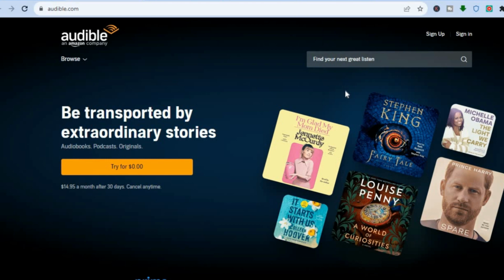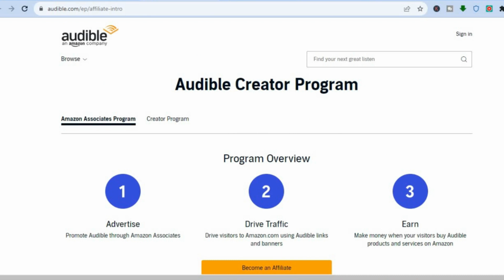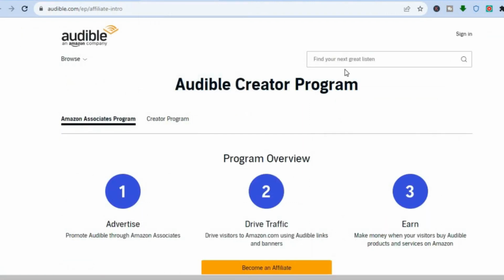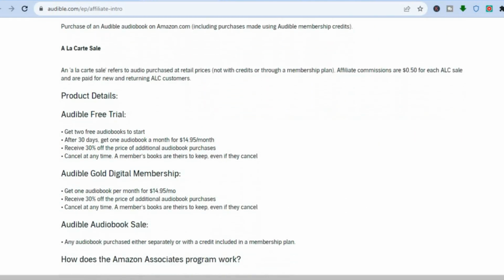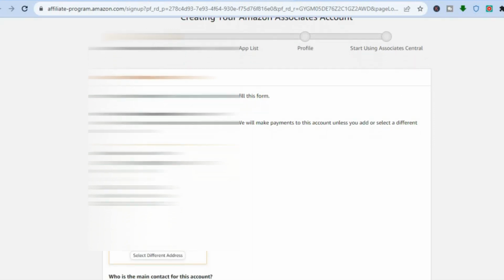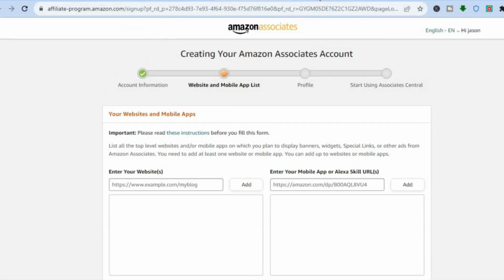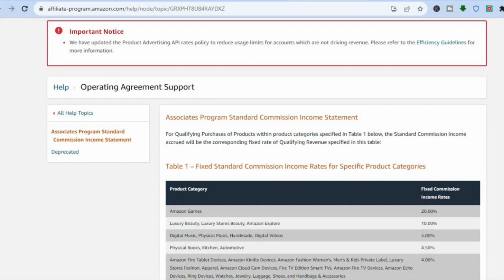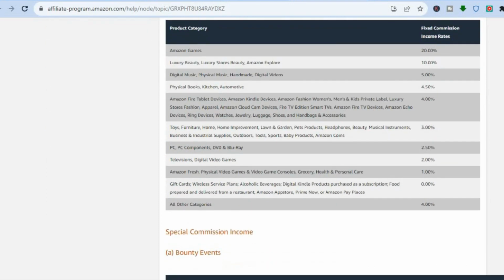HOW TO SIGN UP TO AUDIBLE AFFILIATE PROGRAM 2024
HOW TO SIGN UP TO AUDIBLE AFFILIATE PROGRAM and how to make money with audible